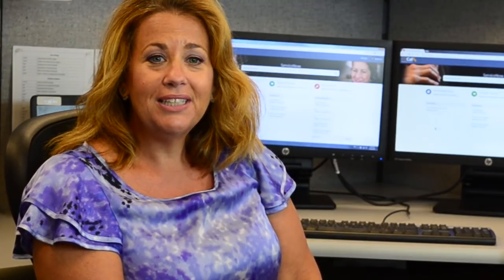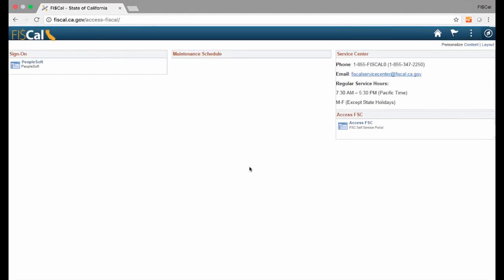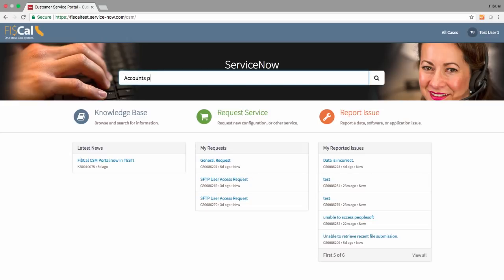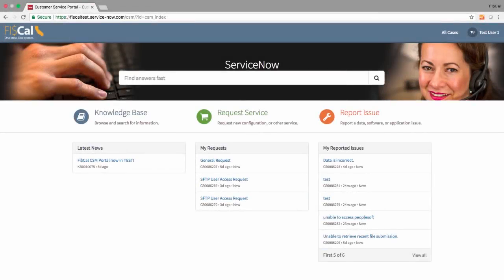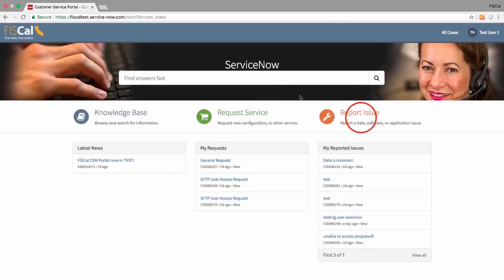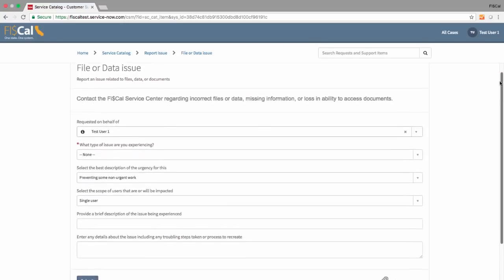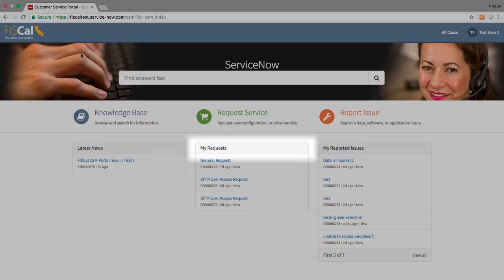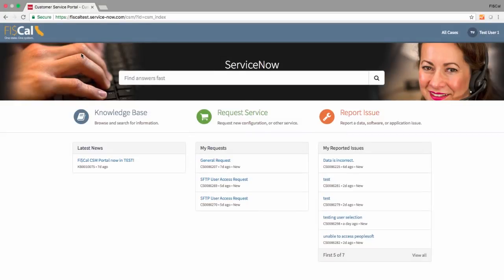Welcome to FI$Cal ServiceNow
Welcome to Service Now.
ServiceNow is the best way to contact the FI$Cal Service Center to make a request or report an issue.
It is also a great place to find answers to common questions.
Come along as I navigate through some of the useful features you’ll find on ServiceNow
Once you’re logged into the FI$Cal system, you’ll find the link to the ServiceNow portal. No need to log in again!
ServiceNow contains a collection of knowledge articles that will continue to grow.
If you know what you’re looking for, use the search bar to find answers fast.
Or click on the Knowledge Base button to browse articles by topic. Need to make a request or report a problem?
Choose the Request Service button to request a new configuration, or something you need that you don’t have.
Choose the Report Issue button to communicate with the service center about data or software issues you’re encountering.
Whether you make a request, or report a problem, follow the prompts and answer the questions as completely as possible.
Once you’ve submitted a ticket, your open tickets will show up on your customized home page. You can click on and track the progress of your open tickets listed under My Requests and My Reported Issues.
You’ll also find helpful FI$Cal system notifications in the Latest News section of your page.  Check here often.
Thank you for taking the time to watch this video. We hope you use ServiceNow when contacting the FI$Cal Service Center.